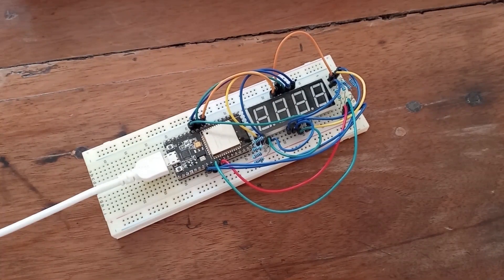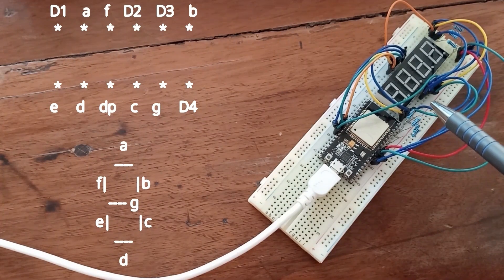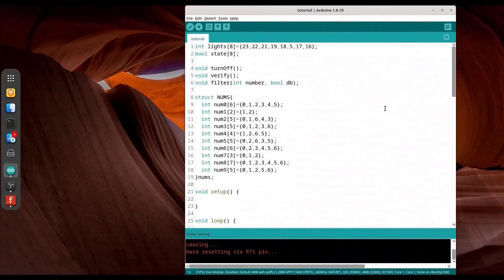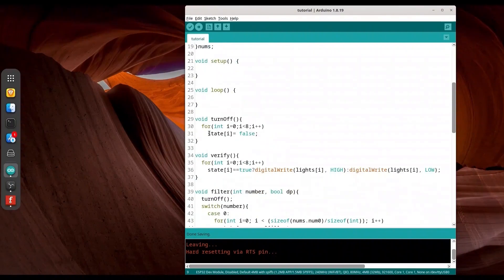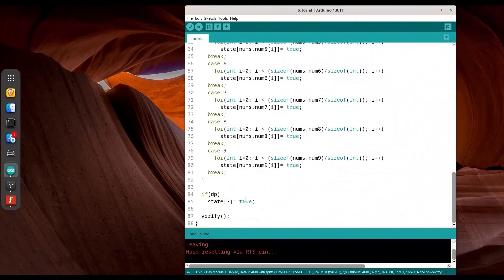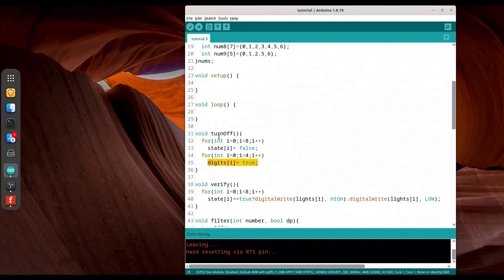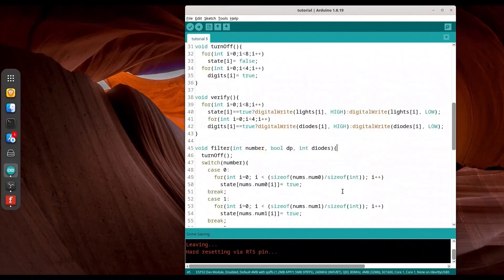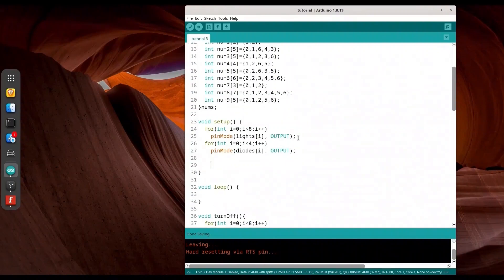ESP32 & ESP8266 - 4 digits, 7 segment display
In this episode about ESP32 & ESP8266 programming, we are going to discuss 4 digits seven segment display.